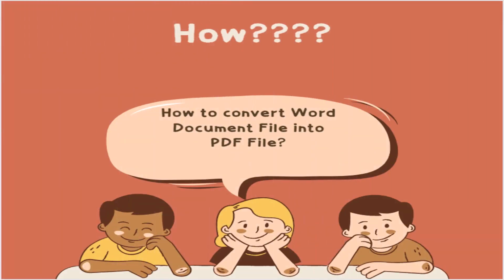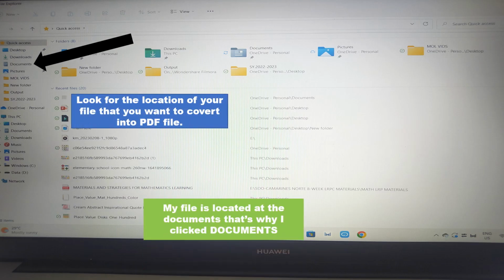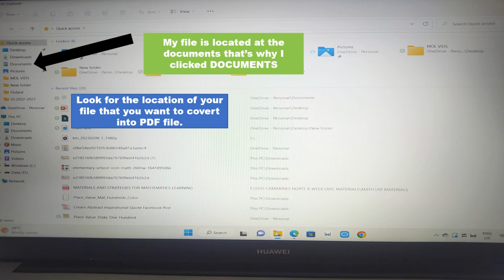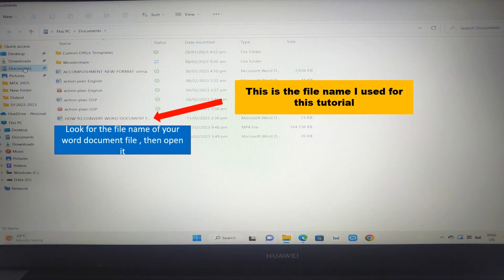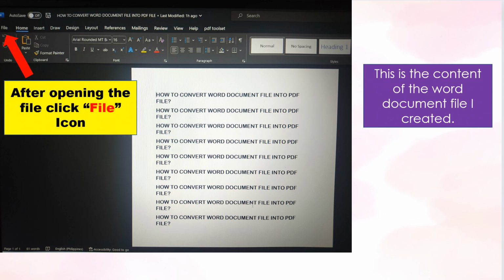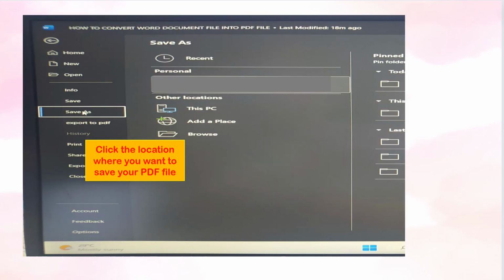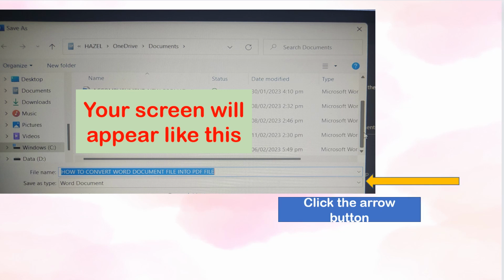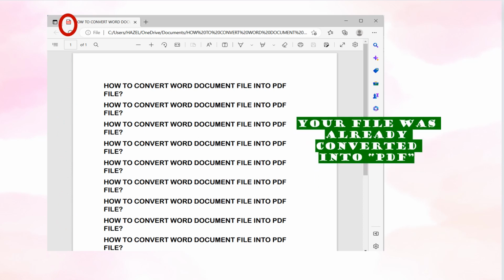How to convert word document file into PDF file (Quick tutorial)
Converting Word Document into PDF File